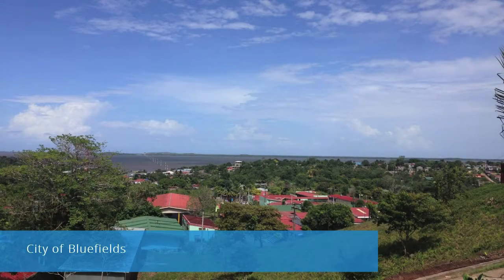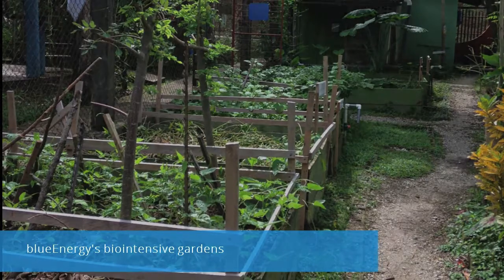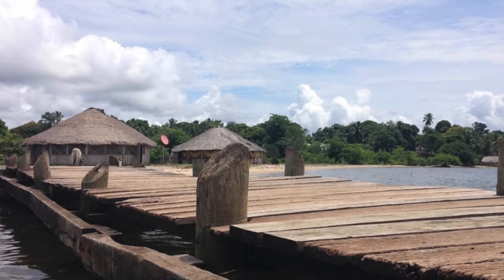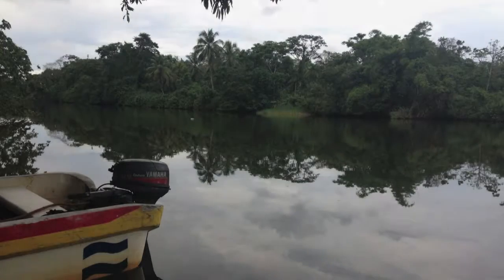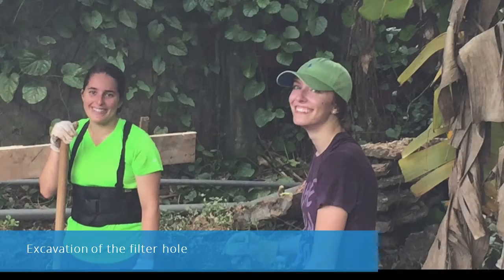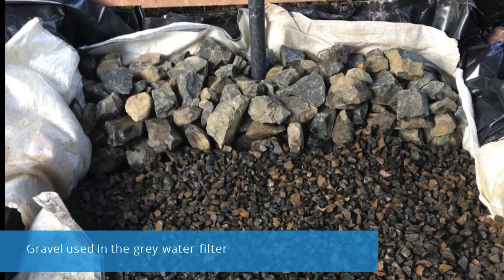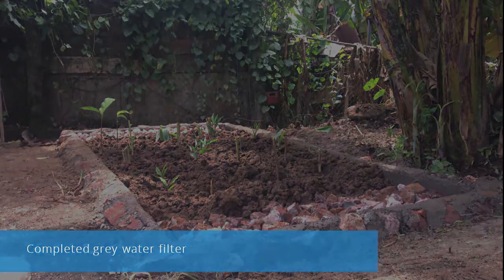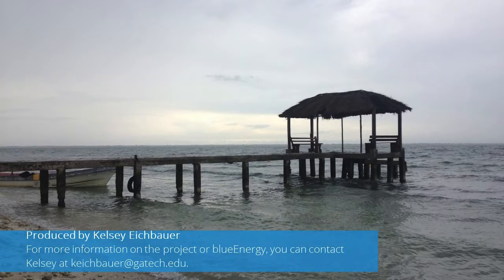Nicaragua: Household grey water treatment systems with blueEnergy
foreCAST Initiative Round III: Kelsey Eichbauer